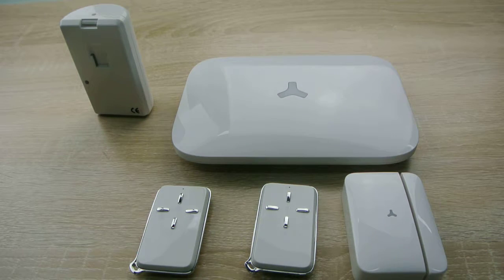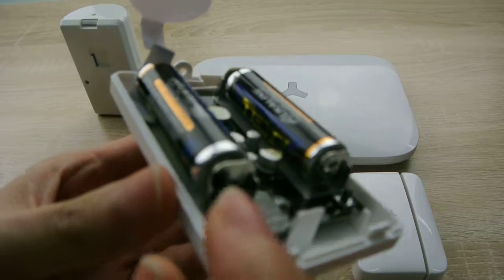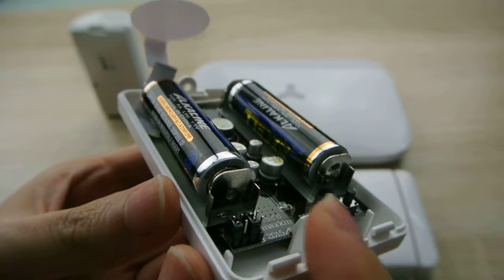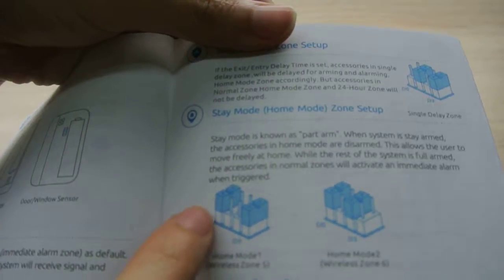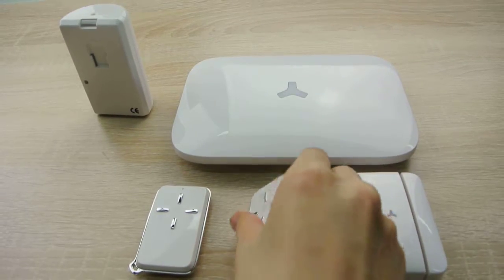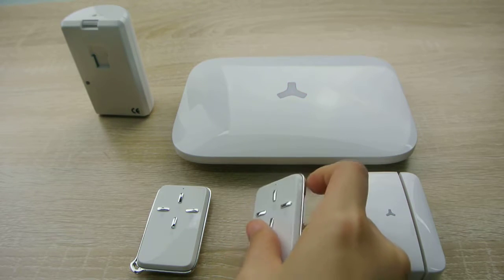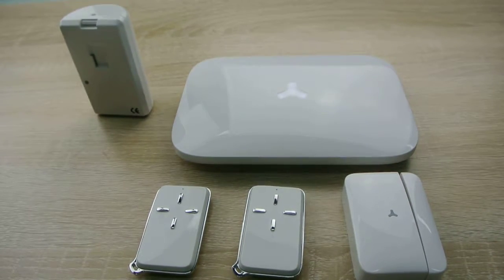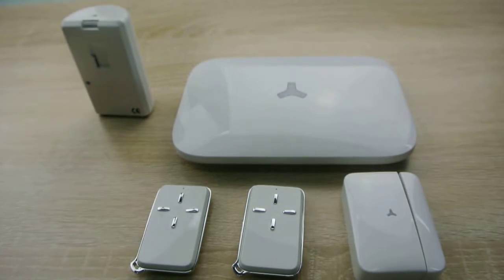Stay Mode Programming-X1 GSM Alarm System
Press the stay button of remote control，the siren beeps once, system is in stay arm mode. The accessories in home mode are disarmed, this allows the user to move freely at home, while the rest of the system is fully armed, the accessories in normal zones will activate an immediate alarm when triggered.